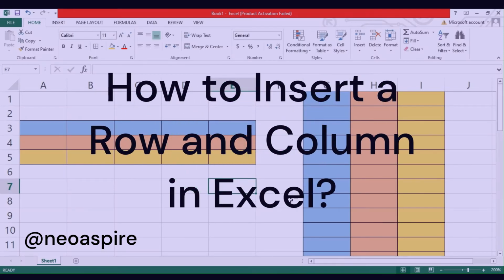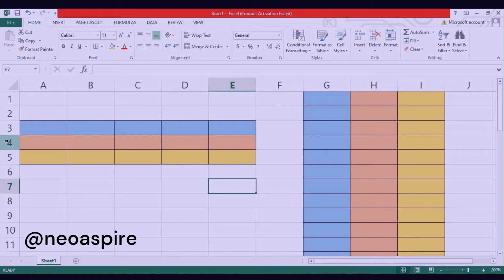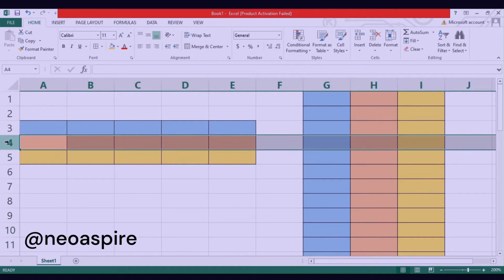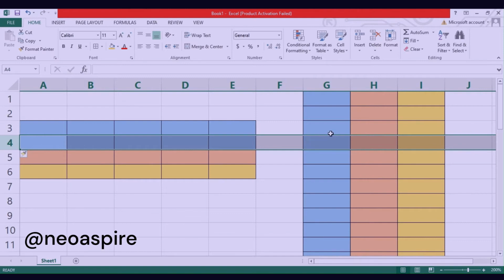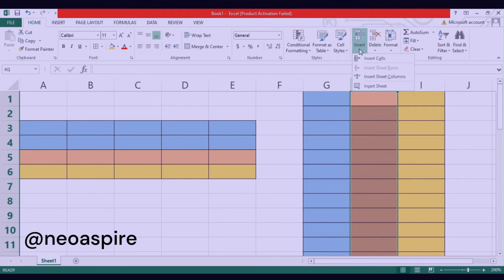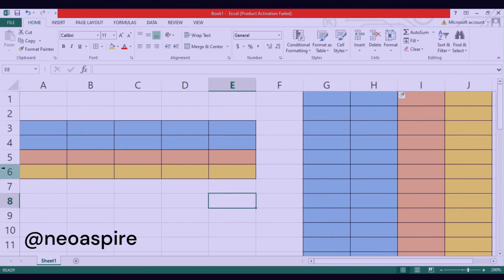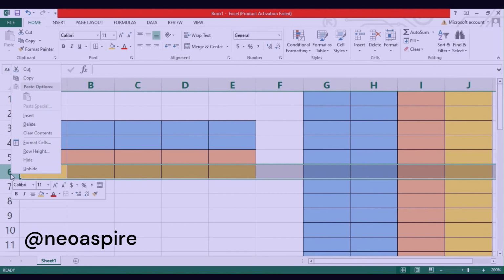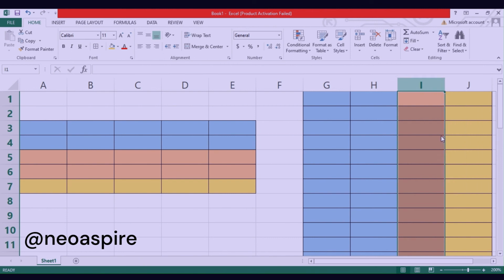Excel Insert Row and Column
@neoaspire, Insert row, Insert Column, Excel Insert row and column